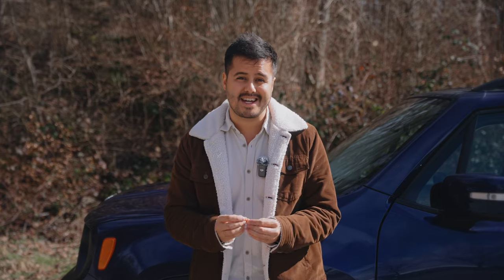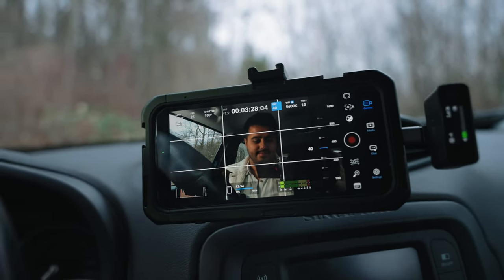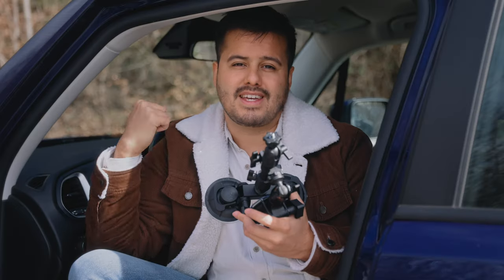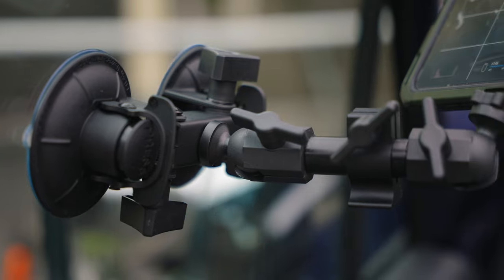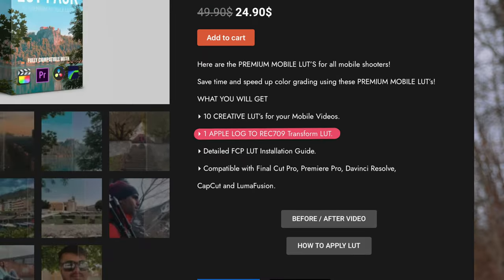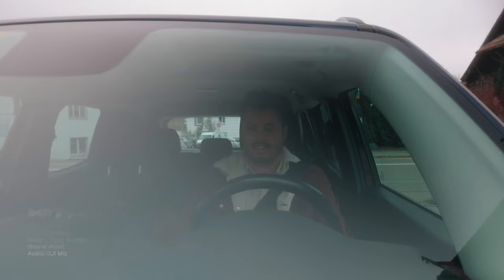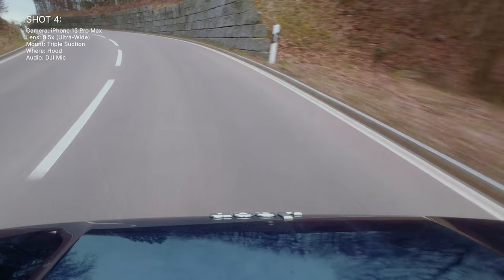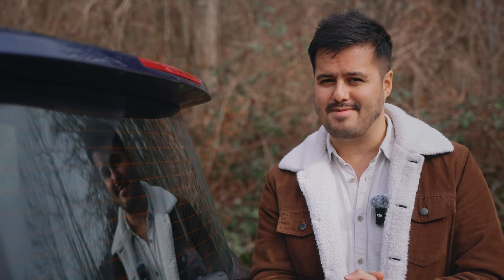How to Film Yourself Driving with iPhone (B Roll Tips)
Join the FULL Smartphone Filmmaking Program Today! 🎬🌟

Maximize your Video Potential with the iPhone Camera App! 📱🚀

GEAR USED IN THIS VIDEO:
iPhone 15 Pro Max
Triple Suction Mount
Double Suction Mount
Single Suction Mount
DJI Mic
Small Aputure Light

TIMESTAMPS:
00:00 - Introduction
00:37 - Equipment
03:14 - Tripod Setup
04:03 - Suction Setup
05:35 - Camera Settings
06:59 - Creative Car Shots
10:15 - Outro